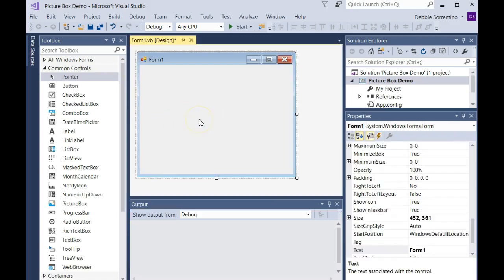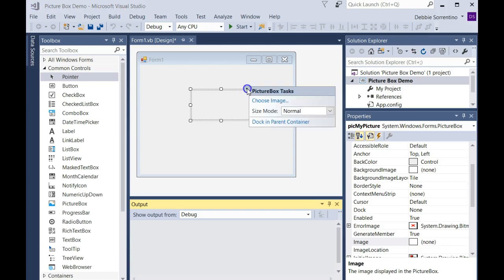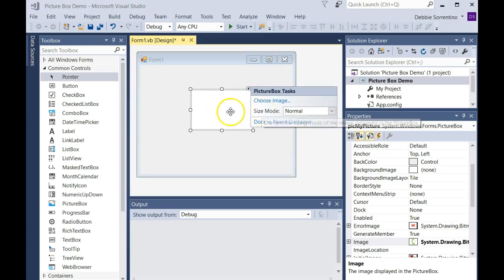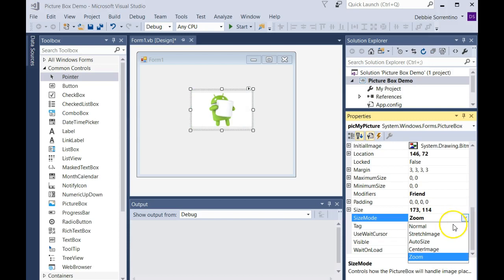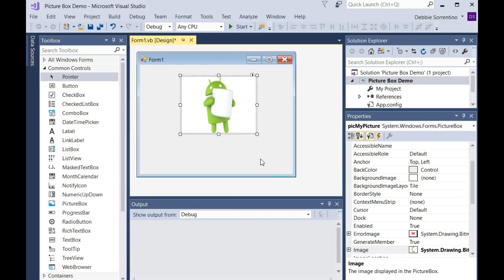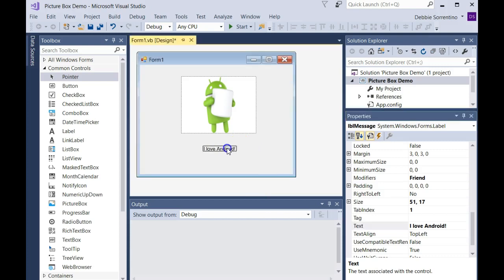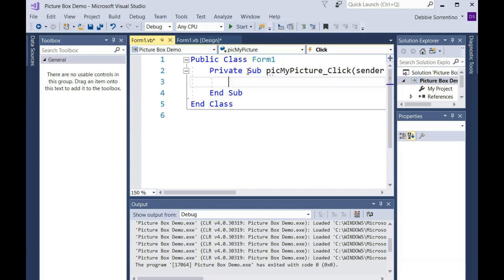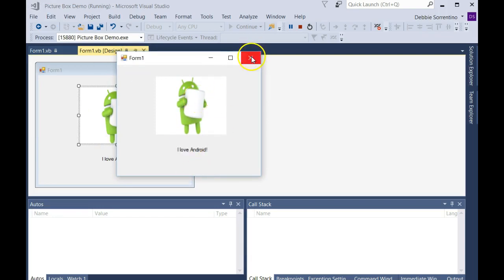Picture Box Control and the Visible Property